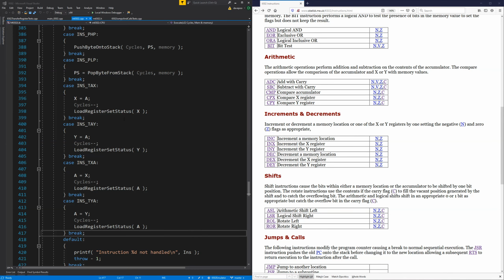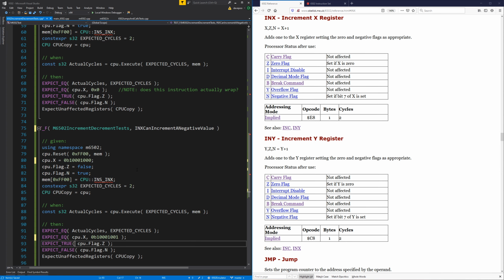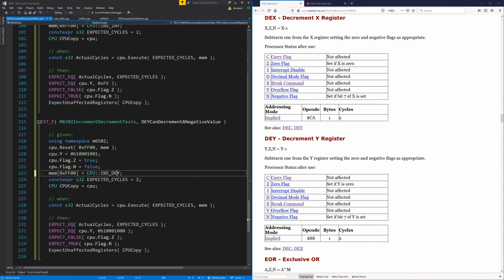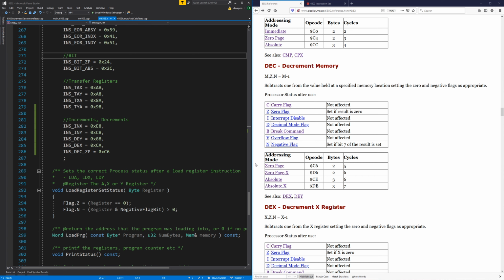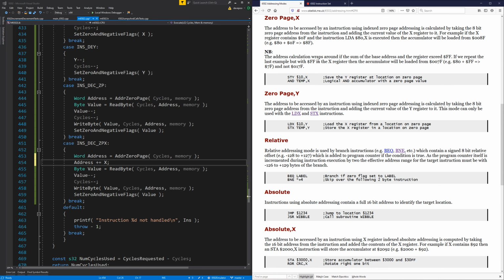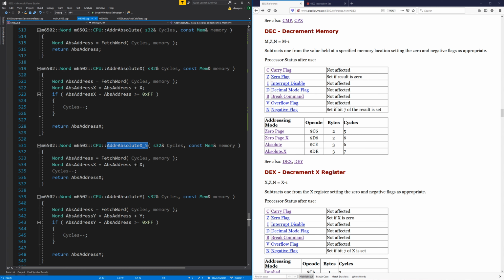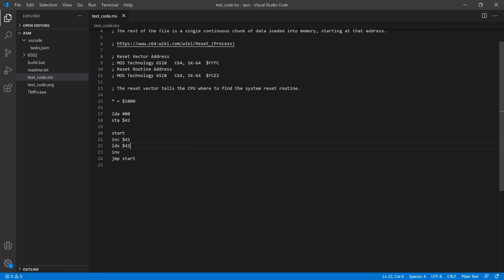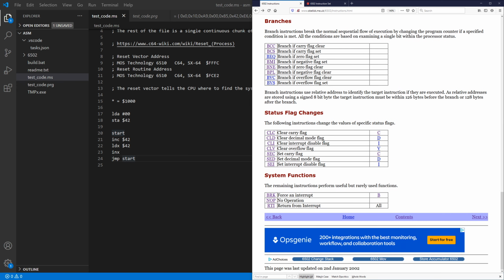Emulating a CPU in C++ #16 (6502) - Increment & Decrement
In this episode I test and implement all the 6502 instructions to increment and decrement values.

Timestamps:
0:00 Intro
1:38 INX tests
6:10 INX implemented
6:49 INY tests
8:06 INY implemented
8:48 DEY tests
11:25 DEY implemented
11:53 DEX tests
12:34 DEX implemented
13:00 DEC Zero Page tests
16:25 DEC Zero Page implemented
19:57 DEC Zero Page X tests
21:23 DEC Zero Page X implemented
22:22 DEC Absolute tests
23:37 DEC Absolute implemented
24:29 DEC Absolute X tests
25:13 DEC Absolute X implemented
28:40 INC Tests
29:30 INC implemented
30:48 A little 6502 program